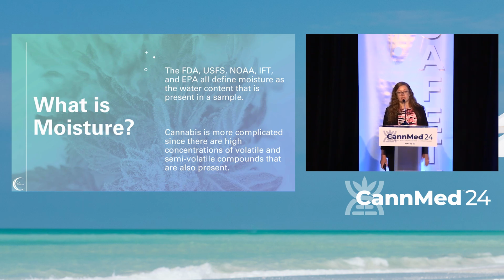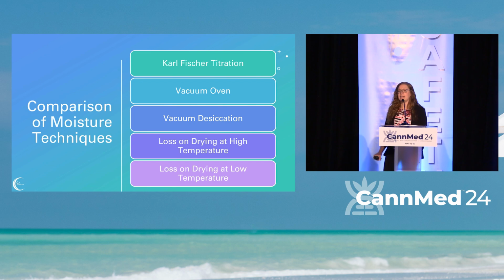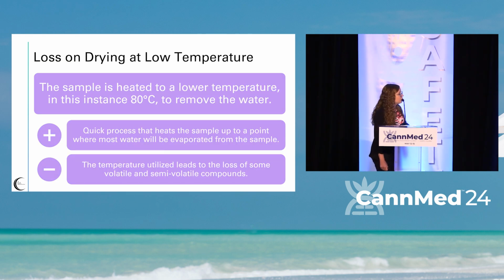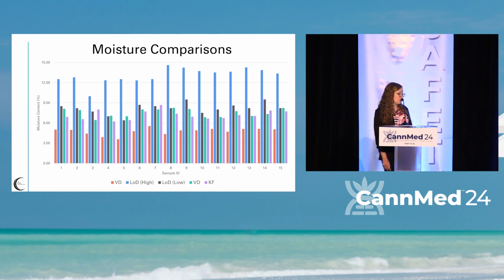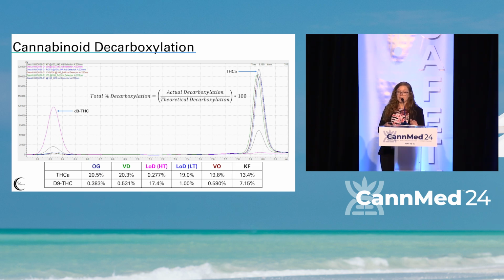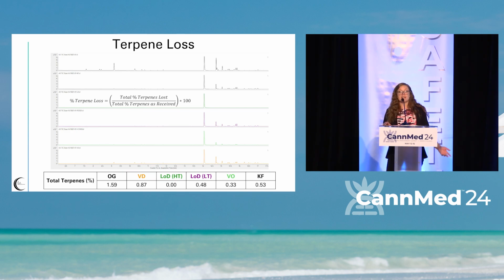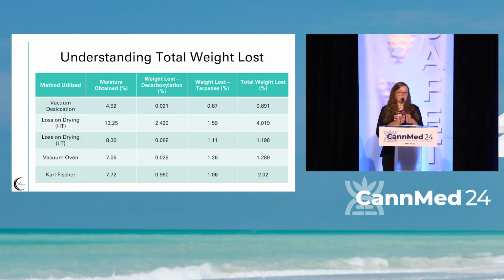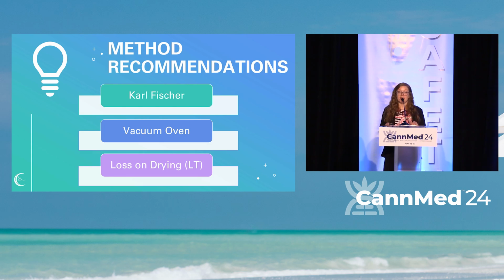Moisture Analysis for Cannabis Flower – Understanding Water Content - Jini Glaros, M.S.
Jini Glaros, M.S., presents "Moisture Analysis for Cannabis Flower – Understanding Water Content" at CannMed 24.

The cannabis industry has come to recognize a moisture content of 10% -14% as the ideal range for cannabis flower. However, this range may be inaccurate due to deficiencies associated with the method that has become the industry standard for calculating these values. Cannabis material contains a high concentration of volatile and semi-volatile compounds which may cause moisture results to be skewed abnormally high when a traditional loss on drying (LoD) technique is used. As such, our laboratory conducted a study where several different moisture determination techniques were utilized, to compare moisture values. In this study, the laboratory analyzed over 100 unique cannabis flower samples through the traditional LoD, Karl Fisher, vacuum oven, vacuum desiccation, and low temperature LoD techniques. Additionally, a subset of the samples was processed for cannabinoid and terpene content before and after moisture determinations to better understand the decarboxylation of cannabinoids and loss of terpenes that occurs with the various methods. This allowed the laboratory to propose a standard method for determining moisture content in cannabis flower that limits the product degradation and ensures a true moisture value, that represents only the water content, is being determined.